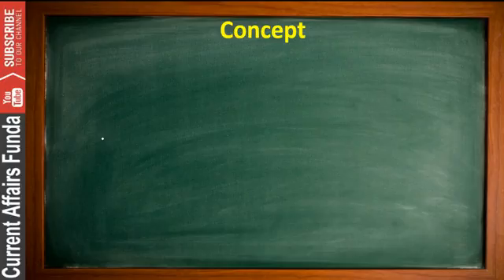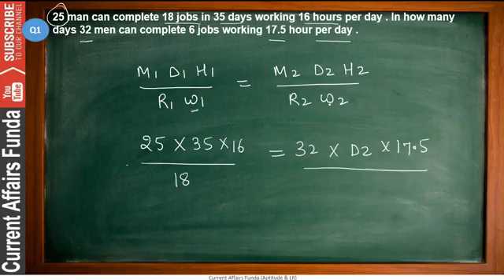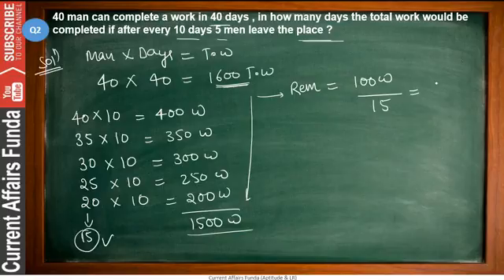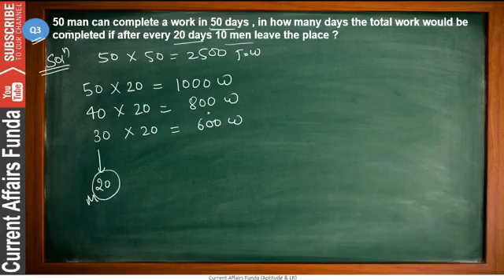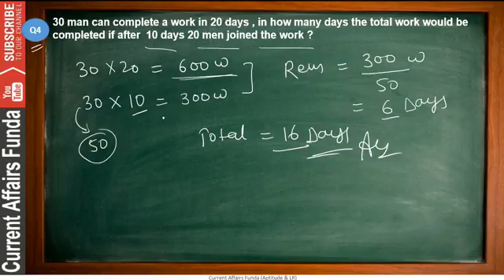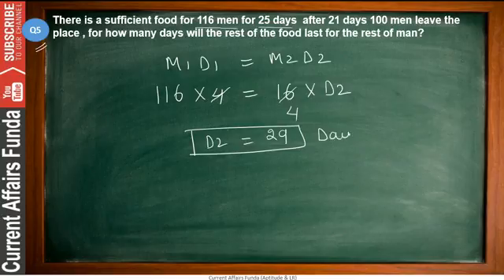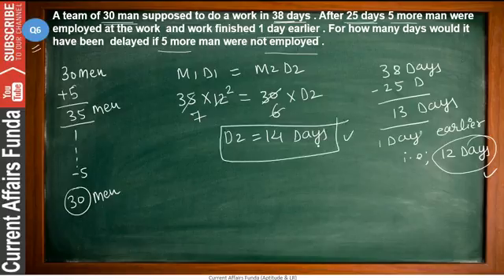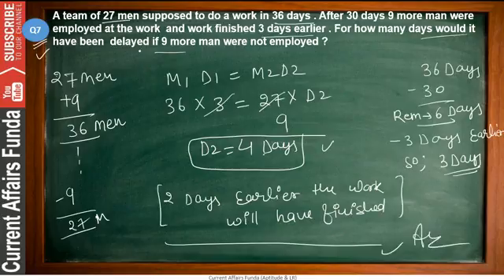Time and Work 7 LIC AAO , SSC CGL , Railway and Bank Exams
Crack Competitive Exams with Us. We are bringing you the videos from different sources which help you to prepare and crack any competitive exams.